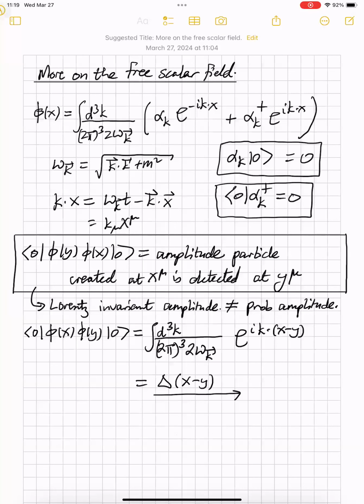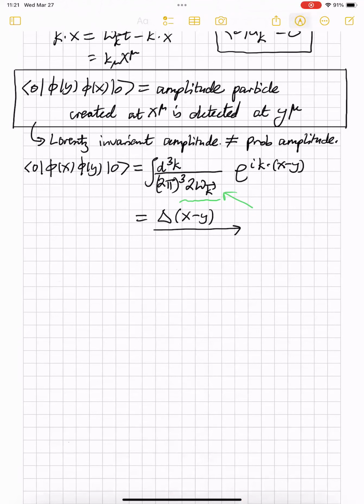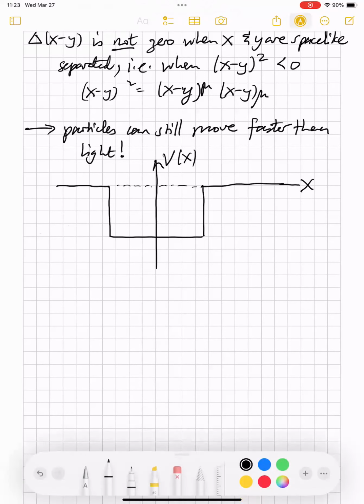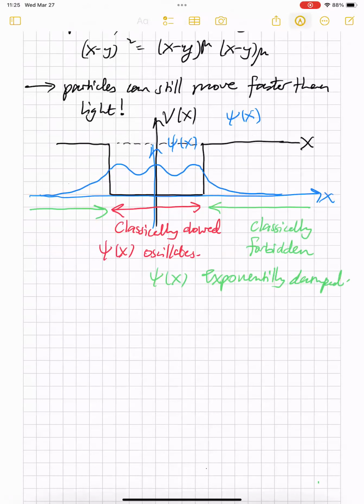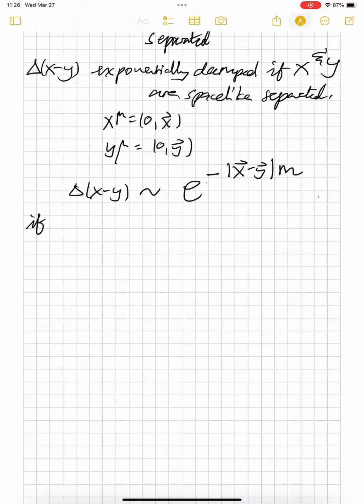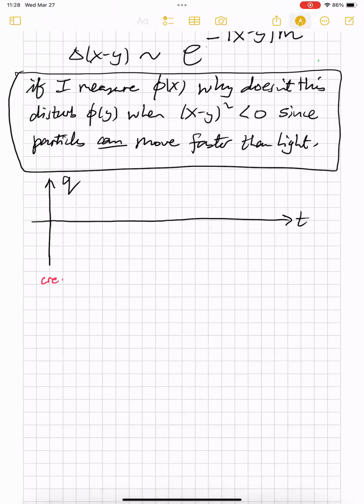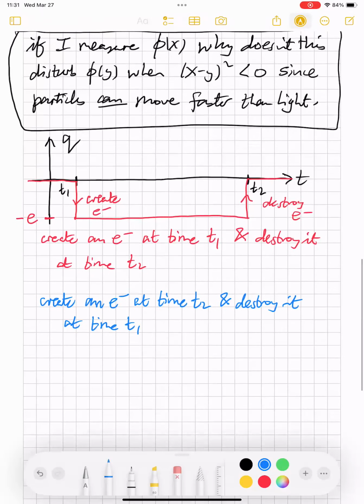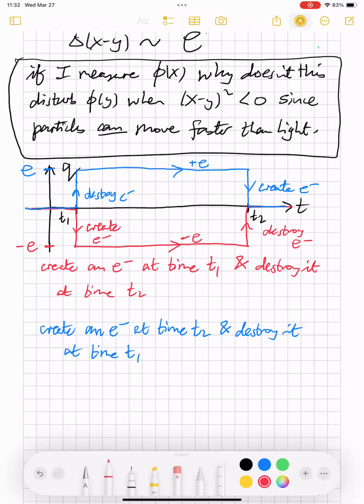QFT Lecture 8 4 of 9